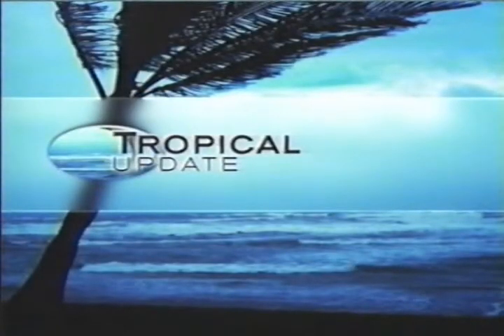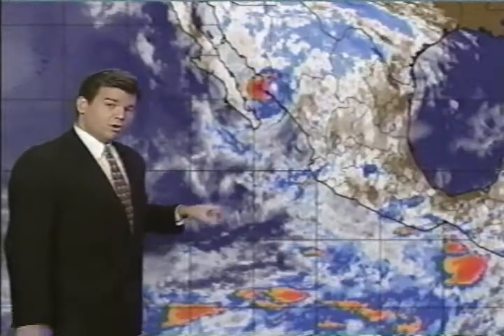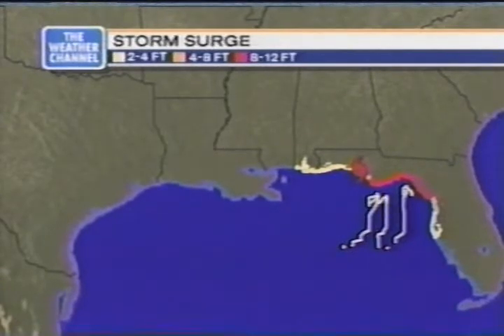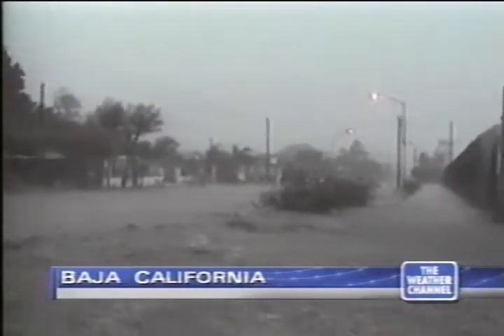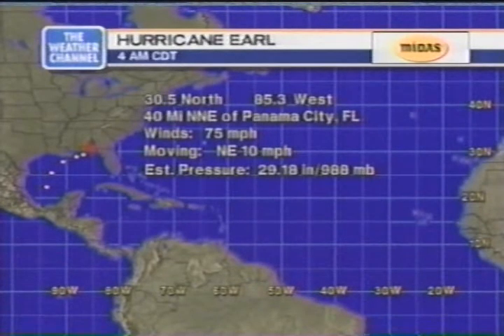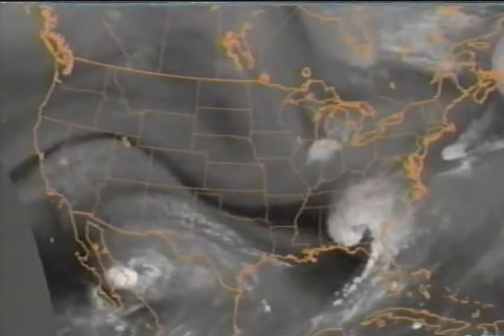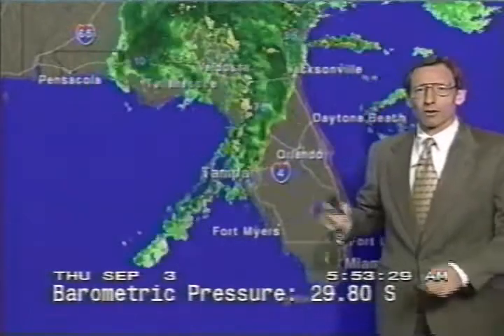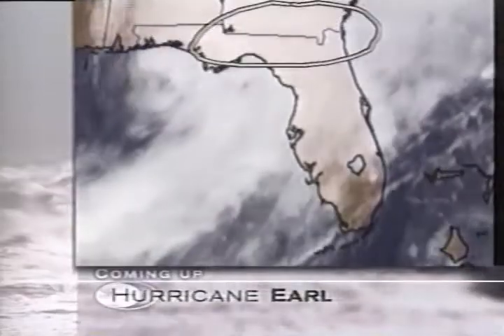Weather Channel clips w/ Local Forecasts 250-6AM Thu September 3 1998-Hurricanes Earl/Danielle/Isis